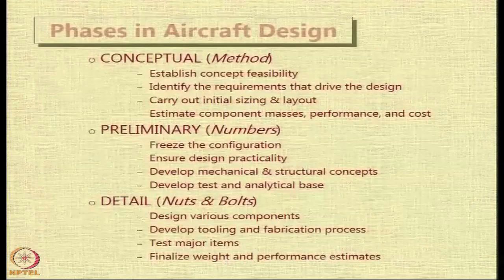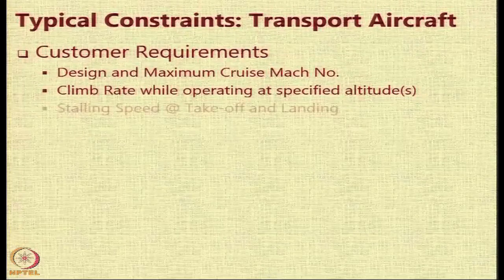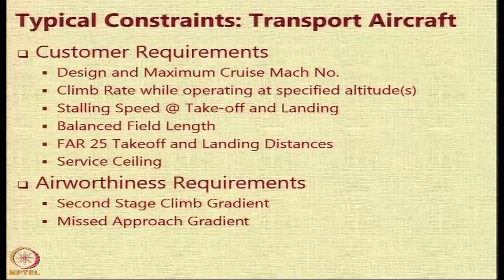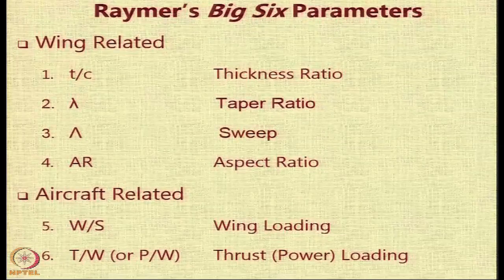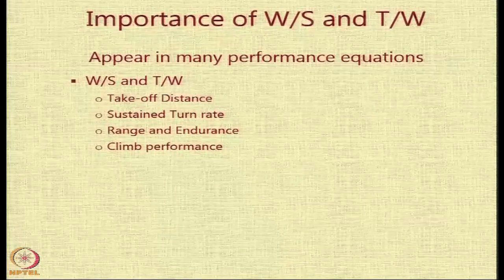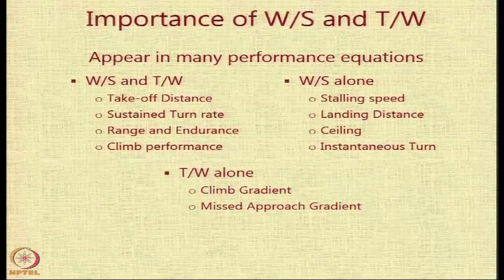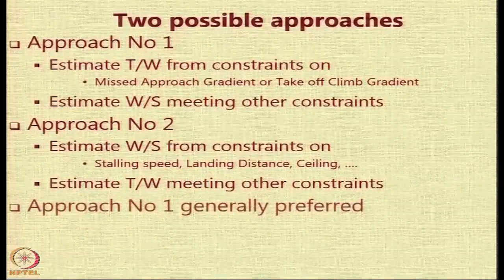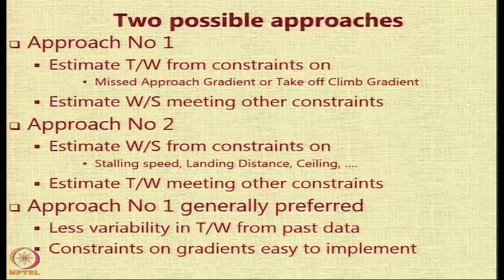Lecture 59 : Constraint Analysis- Introductory Remarks